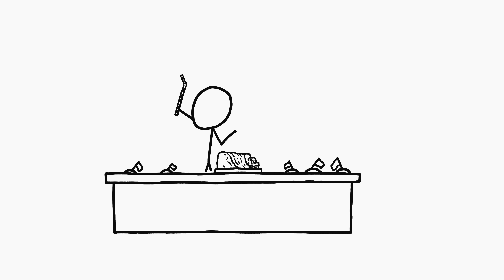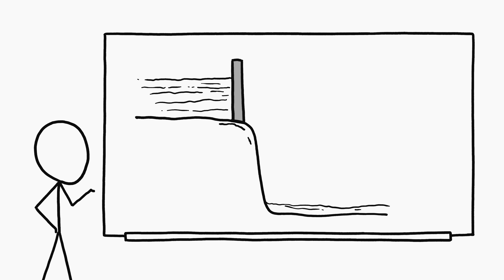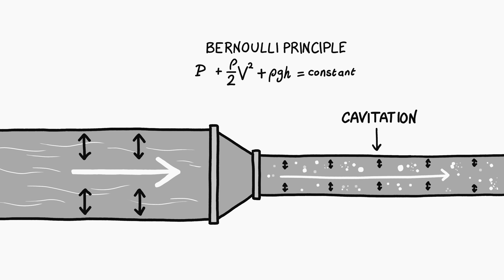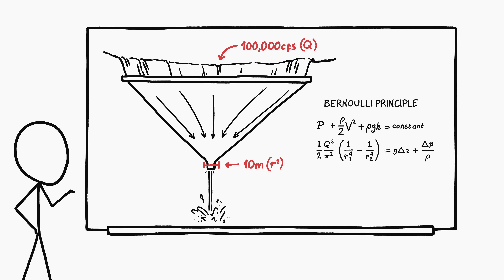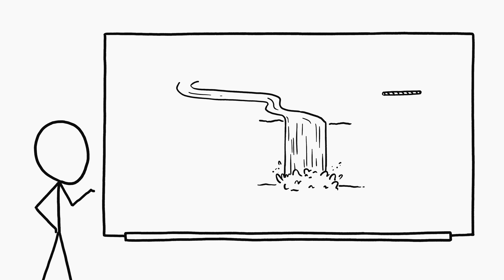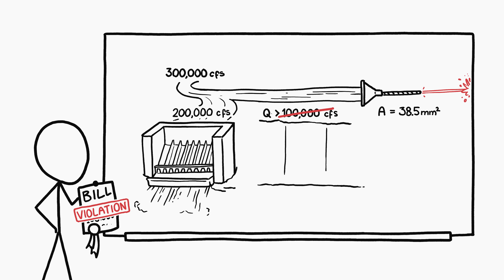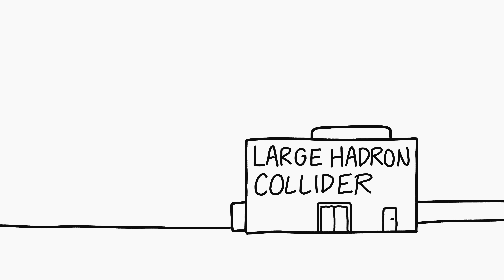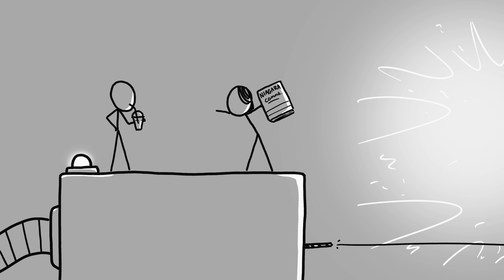What if you funneled Niagara Falls through a straw?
This question comes from David, who asks: what would happen if one tried to funnel Niagara Falls through a straw?